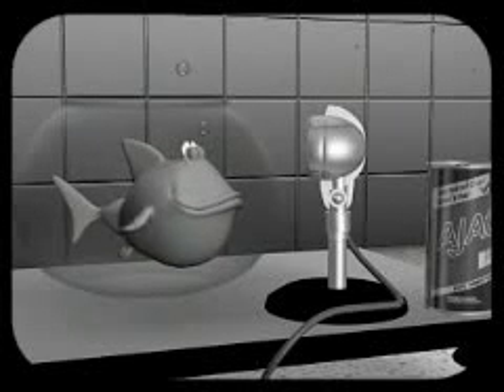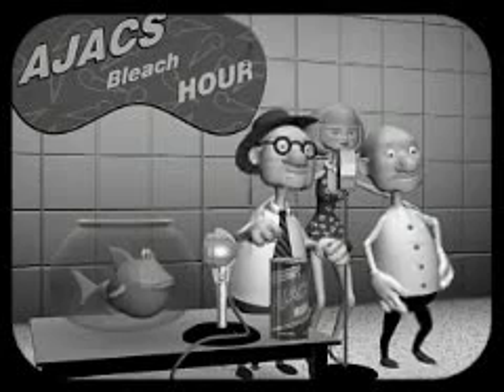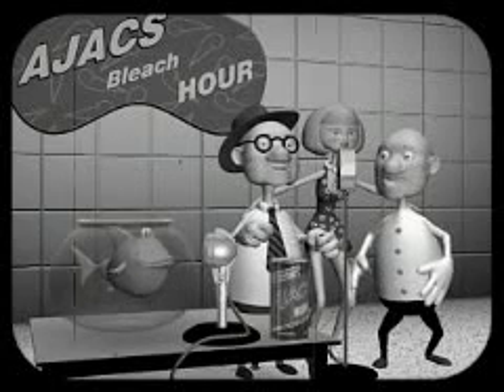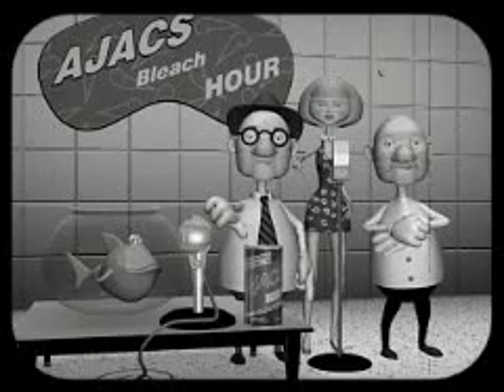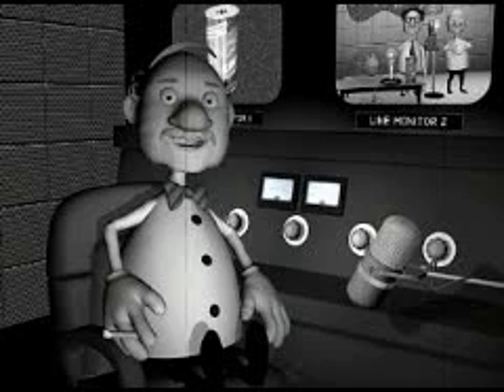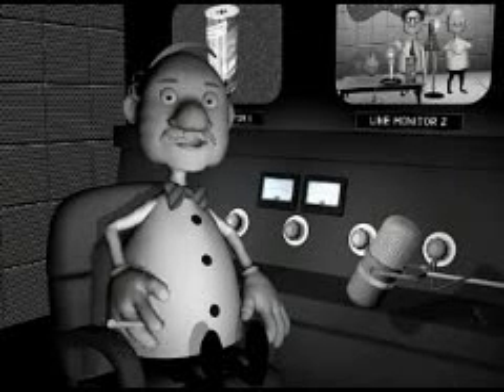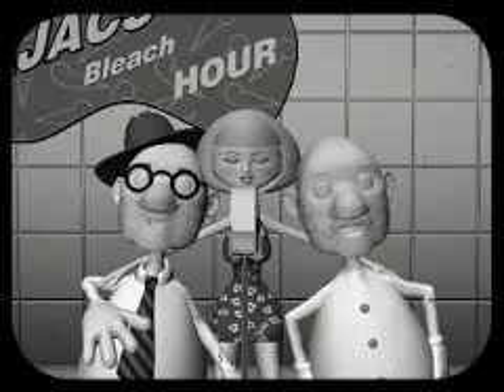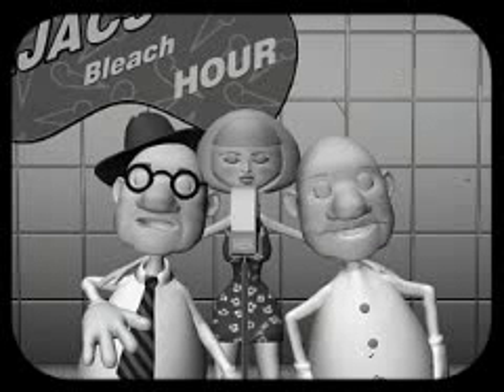Ajacks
Joe Petrino